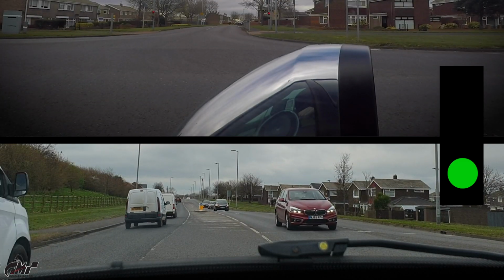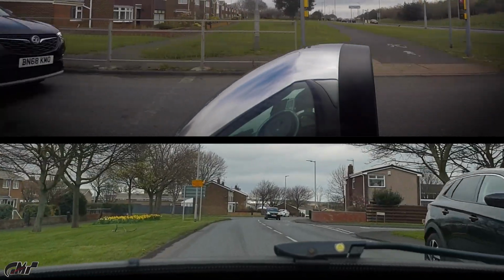3 easy steps to successfully turning right at TRAFFIC LIGHTS.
One of the most common problems I see on a daily basis from both learners and full license holders is the turn right drill with traffic lights.
This is a 3 easy step drill to help you focus on the important issues for success and progress in these conditions.
Some of the examples include x-roads which add another layer of complexity which is briefly covered.